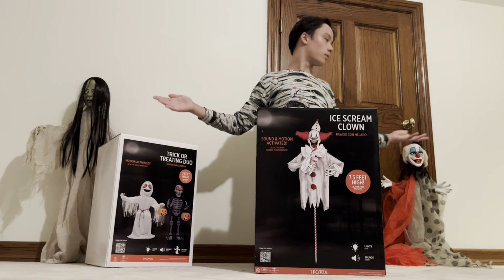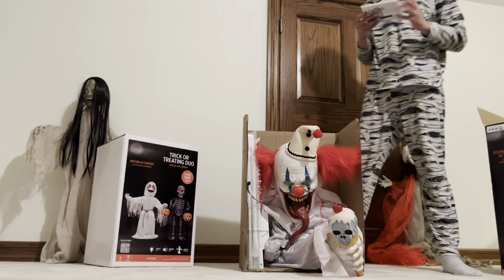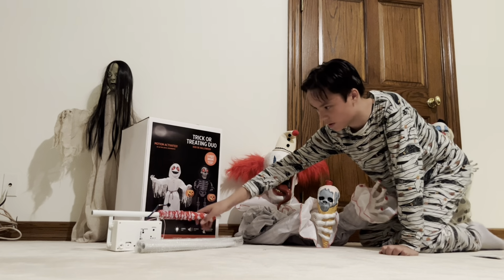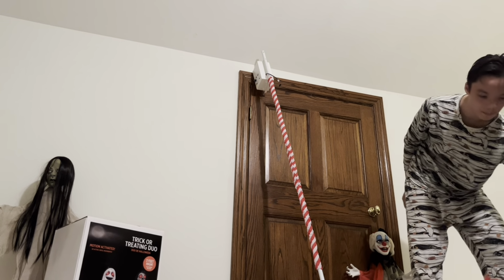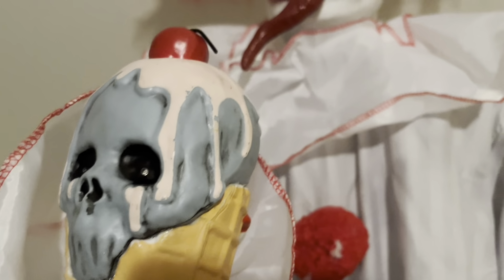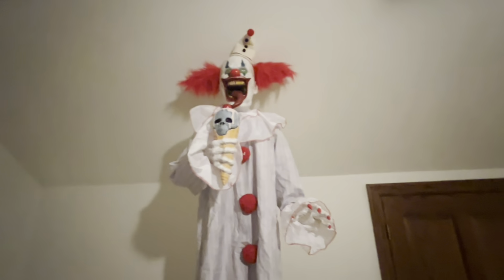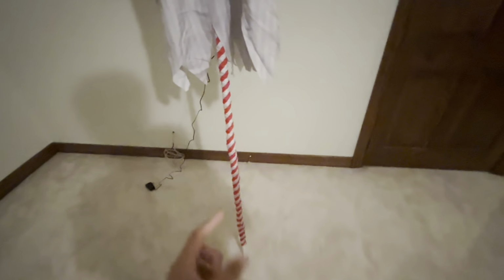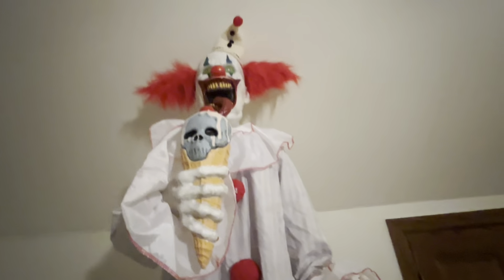Party city ice scream clown unboxing, setup, demo, and review!!!